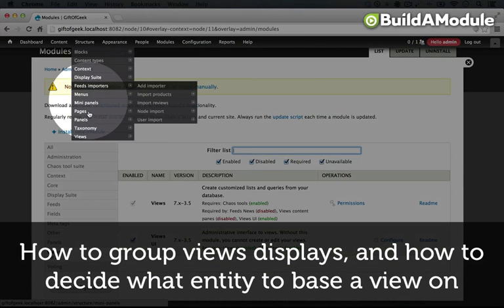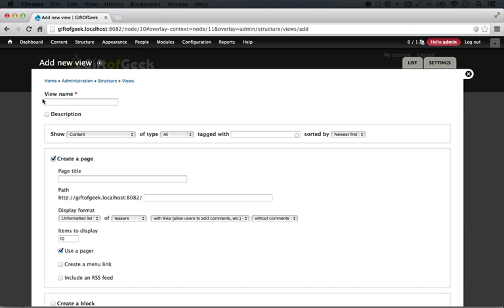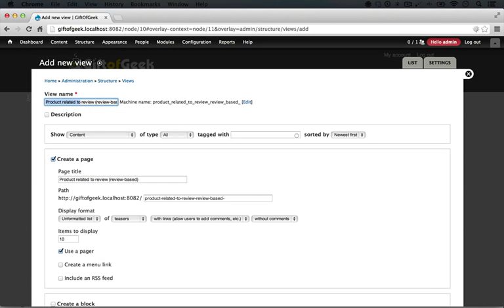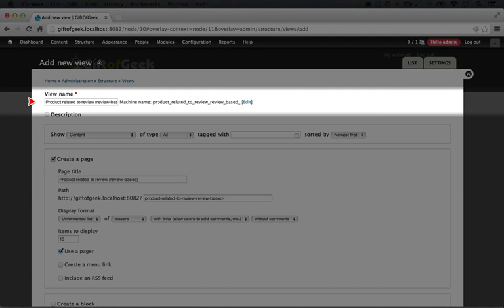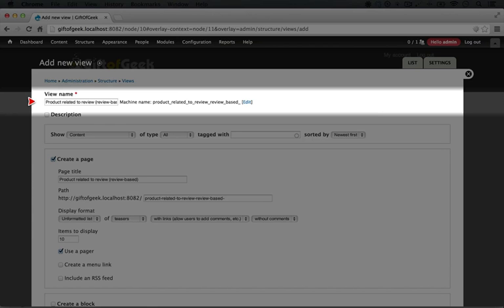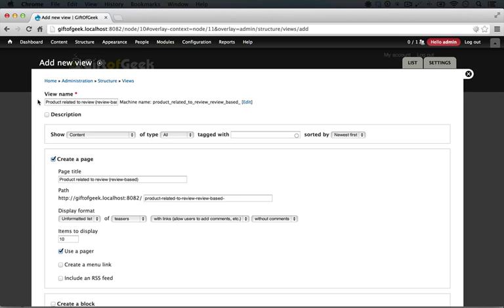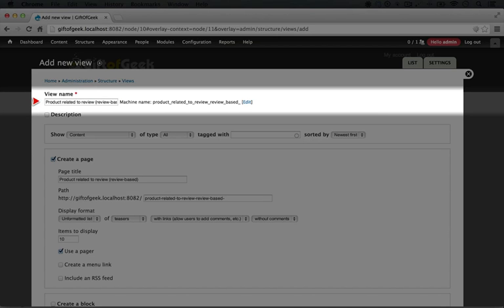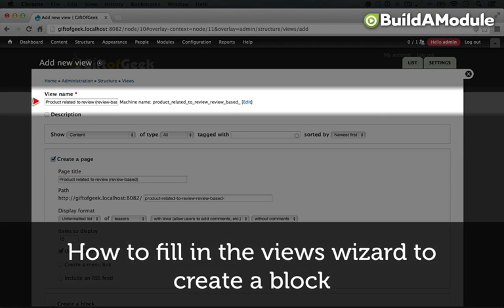94. How to group views displays, and how to decide what entity to base a view on (a Drupal how-to)